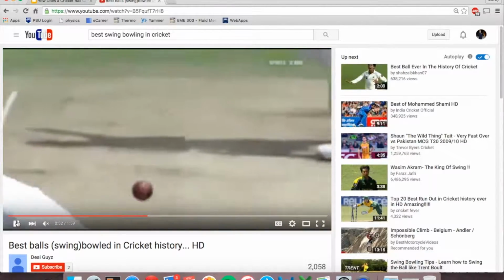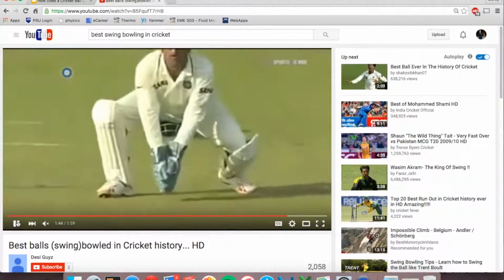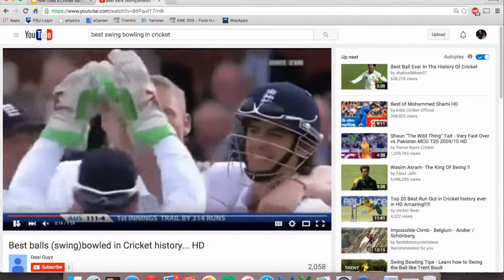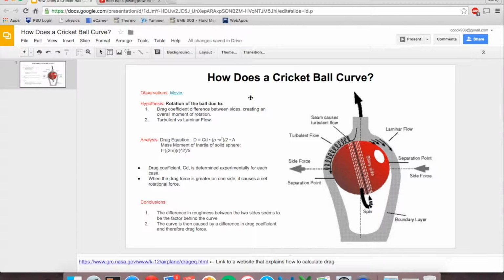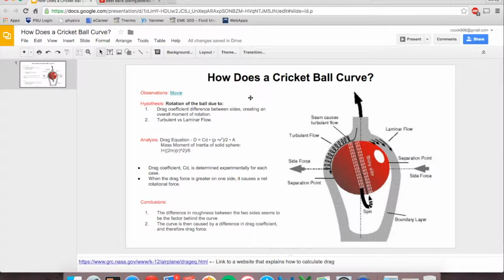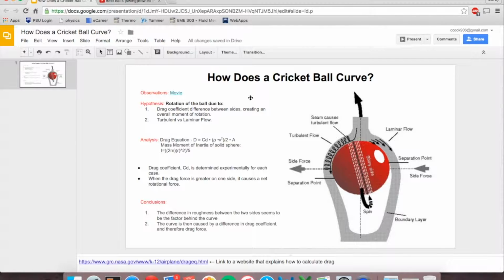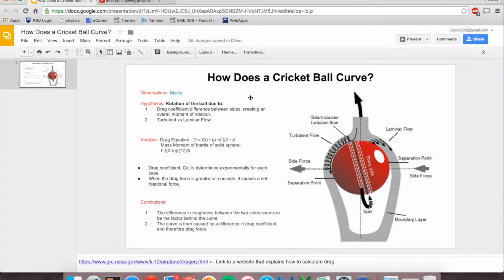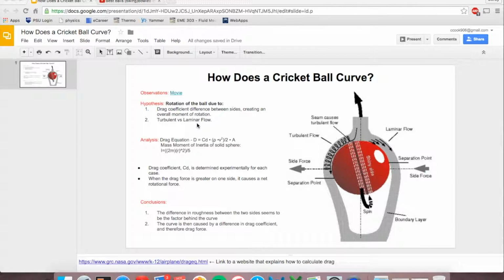EME303 Group 41 Project Fall 2015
A Fluid Mechanics analysis on why a cricket ball curves